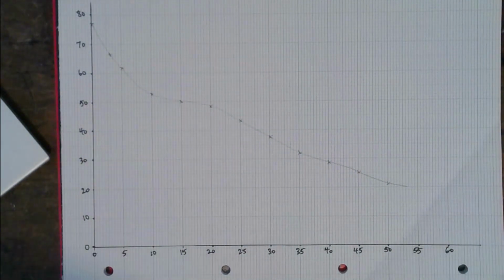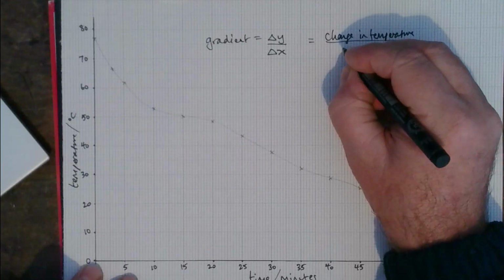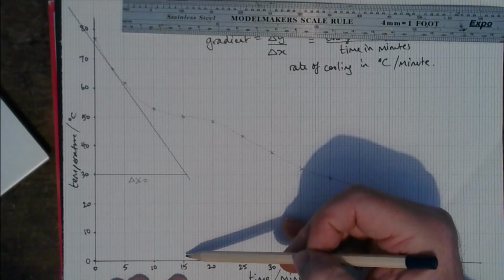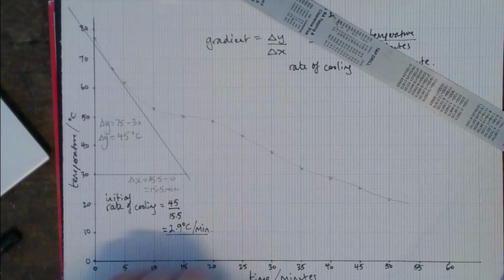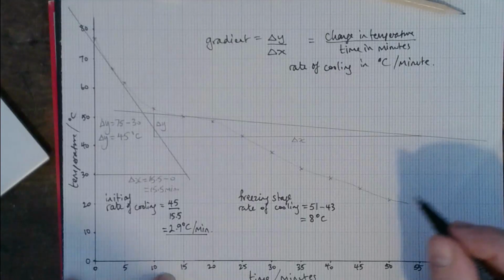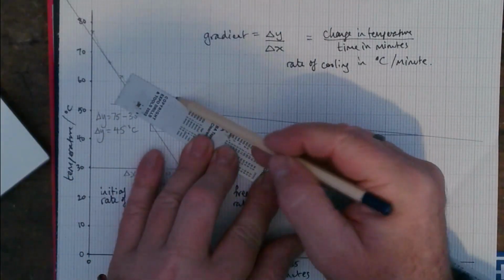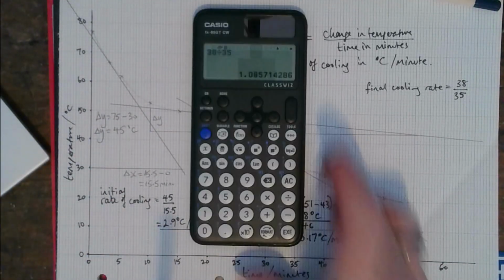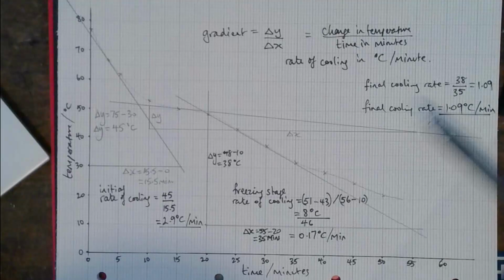Calculating gradients on a cooling curve. BTech Applied Science Unit 2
Calculating gradients (rates of cooling) on a cooling curve